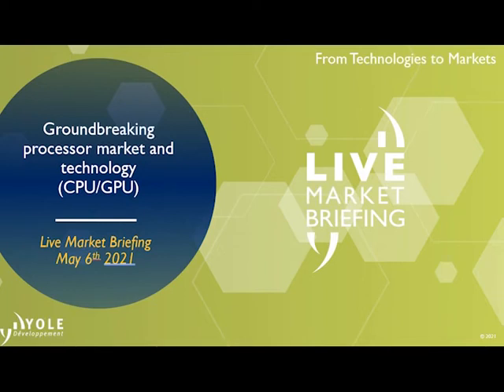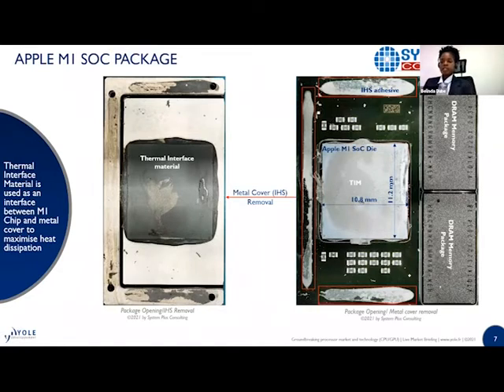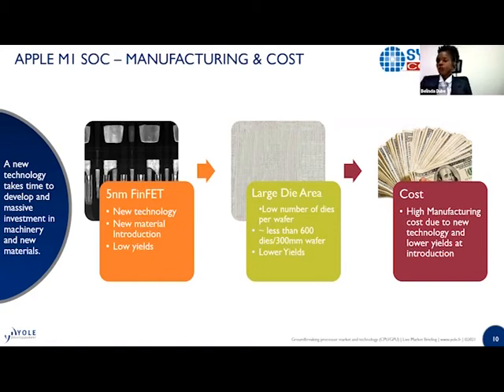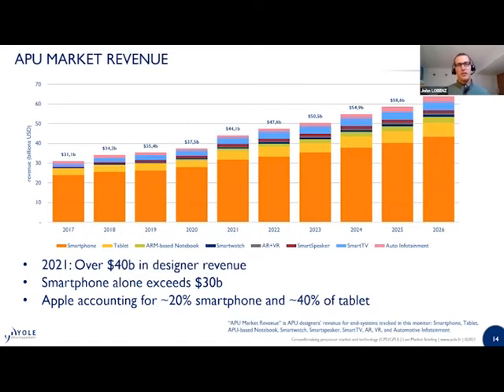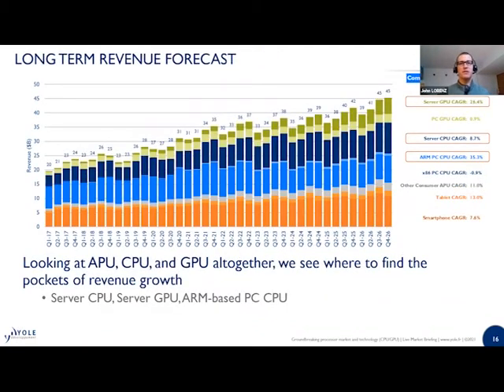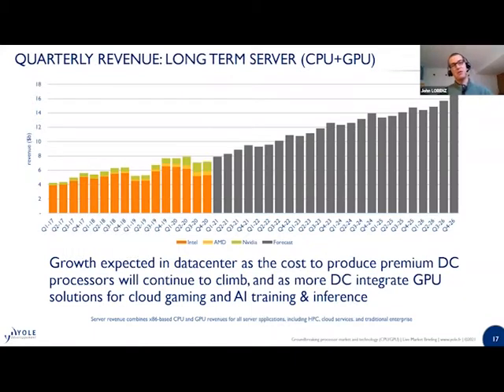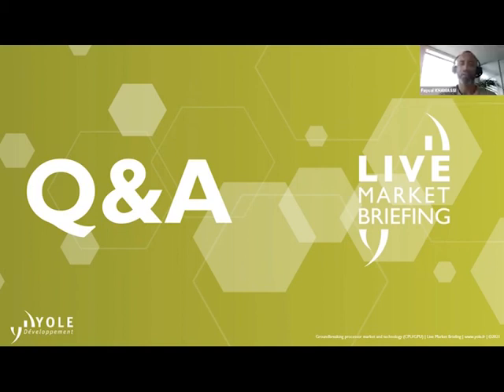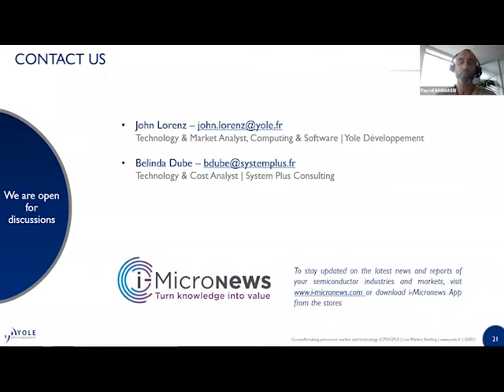Groundbreaking Processor Market and Technology (CPU/GPU)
Market briefing and technology reveal of the latest processor products
Moore’s law has been slowed down but it has not yet reached its limit, semiconductor processor manufactures have rolled out their latest products using the smallest technology node in the market. The groundbreaking processor chips integrate several functions that allow for exceptional performance.  The processors are fully optimized for remote work capabilities and designed to cater for different consumer and industrial applications. Chip size and architecture play a vital role in the component function and manufacturing cost. Apple has penetrated the processor market with their first inhouse designed System on Chip product that has created shockwaves throughout the processor and computer world. It features a software-hardware integration inside the processor that enables a compact, efficient processor for personal computing that outcompetes many premium microprocessors.

While Apple’s corner of the broader PC market is relatively small, it is regarded at the high end of performance and user-experiences.  Thus, the decision to pivot away from x86-based processors is a vote of confidence for the ARM-based architecture that has been a mainstay in mobile device.  Other PC OEMs are taking note to understand whether and how they can replicate Apple’s success.  Further market repercussions into datacenter computing would be harder to imagine, but players who would never consider a major architecture change due to high switching costs, now have an example from Apple on how it can be done.